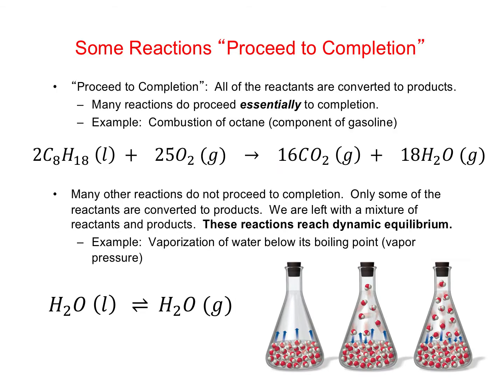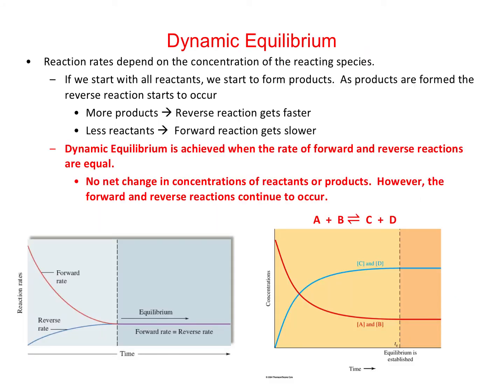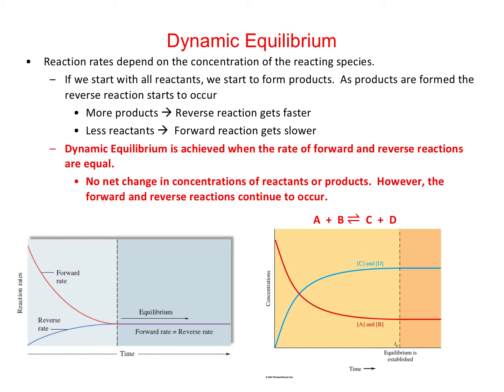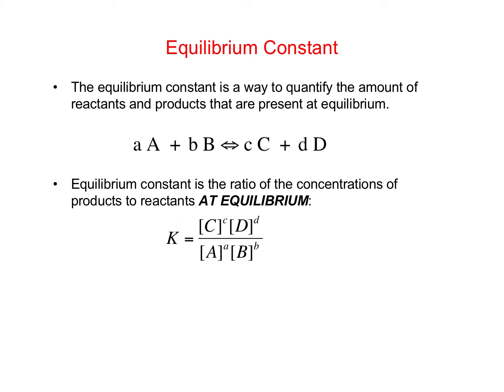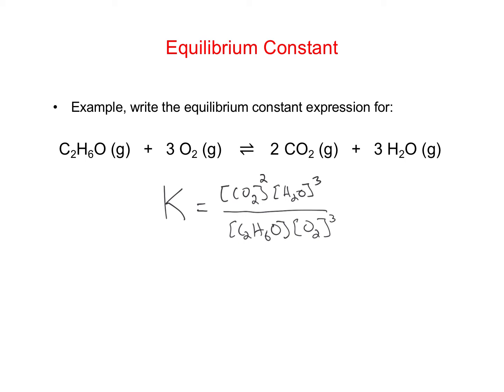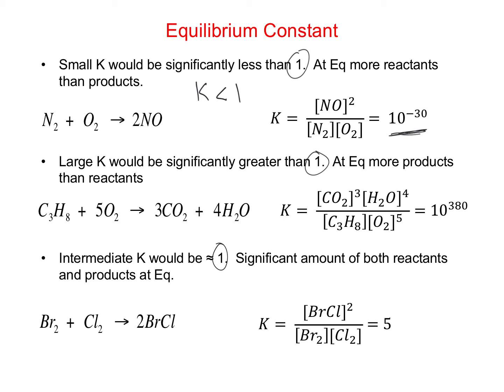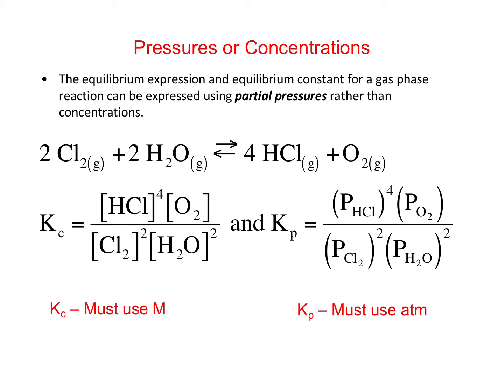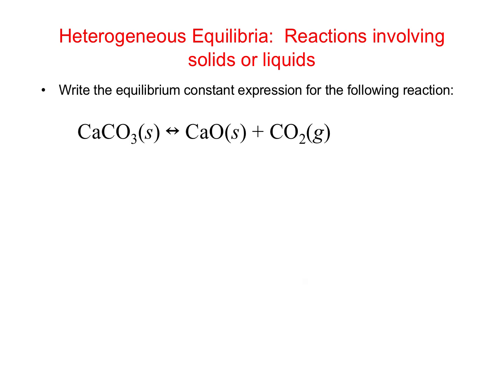equilibrium and equilibrium constants v2.mp4